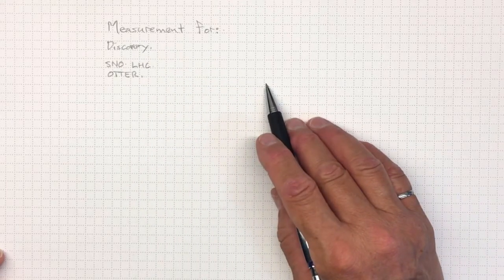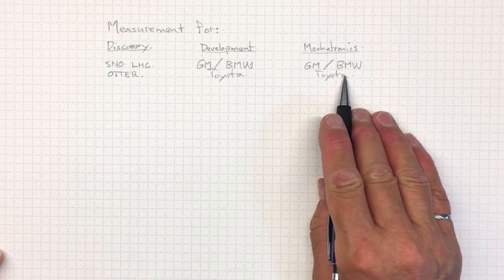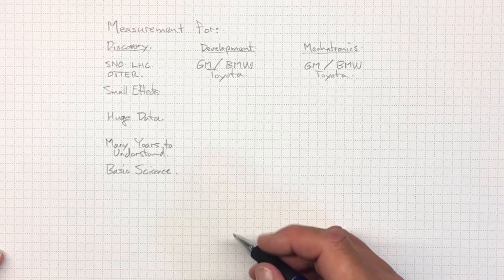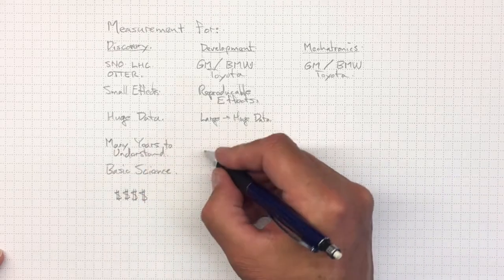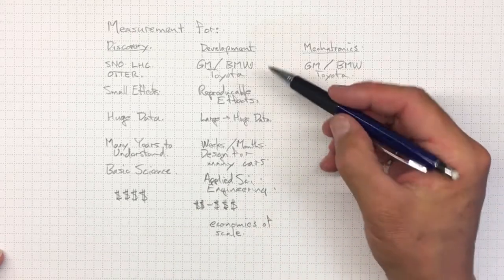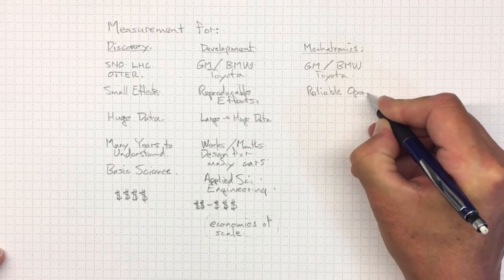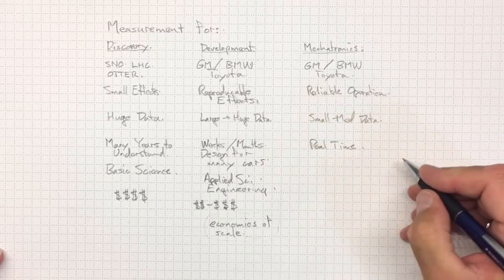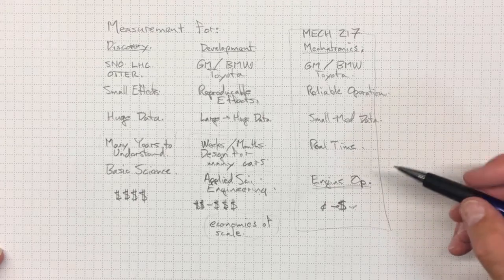Measurement for Discovery, Development, Mechatronics